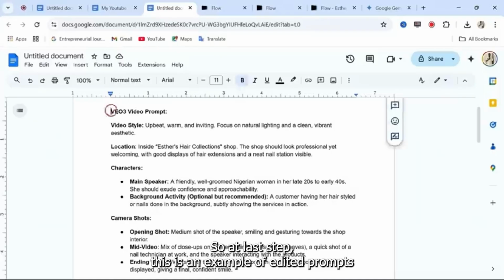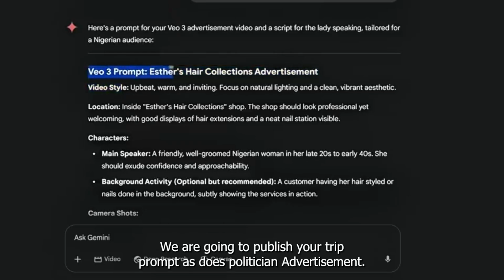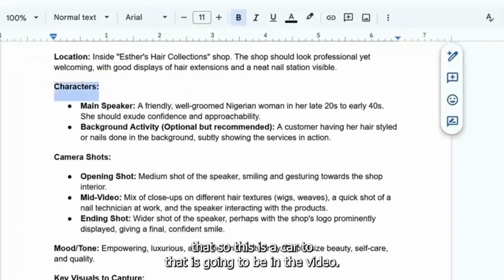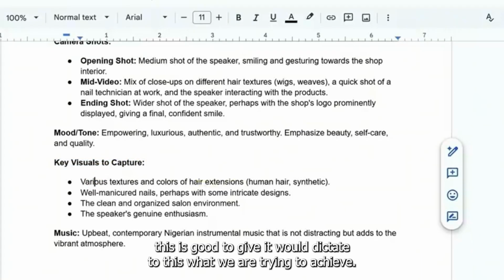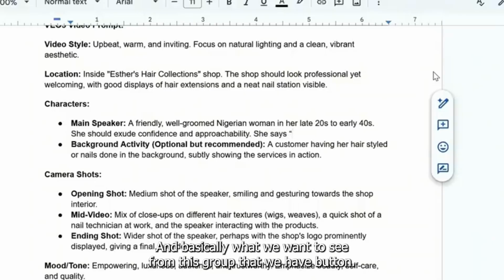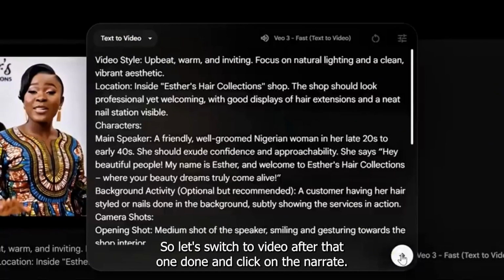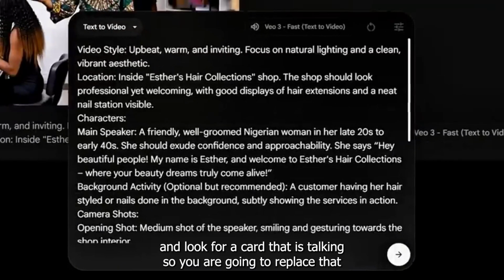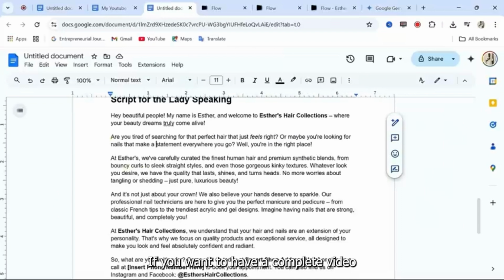How to Make Promotional Videos Using AI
Learn how to use AI to create professional promotional videos in minutes. No editing stress, no experience needed.